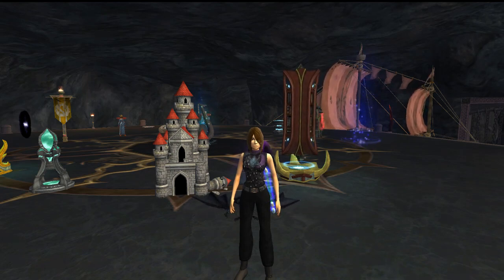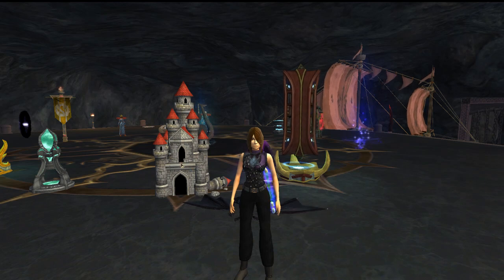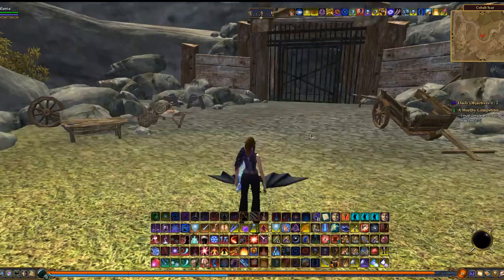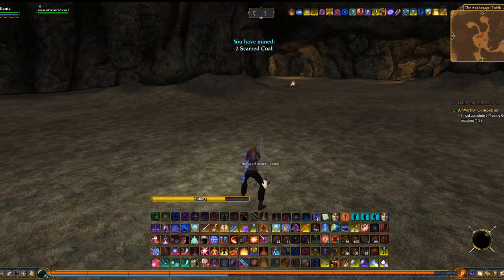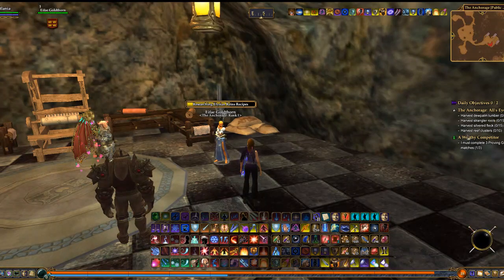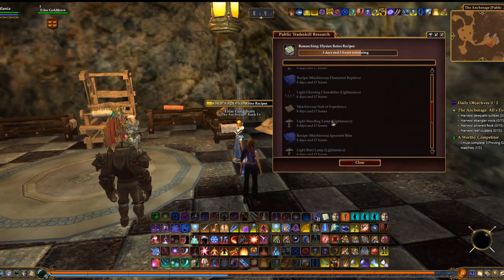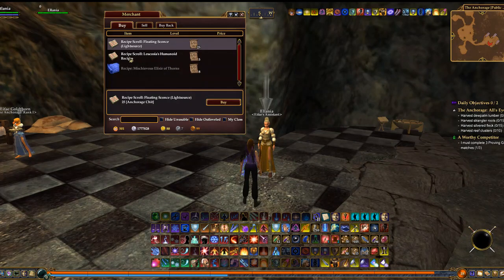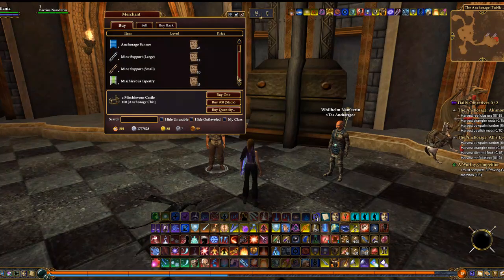Everquest 2 Chaos Descending Prep Pt 10 New Content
Hi, I made this video to help new/returning players with the latest expac, Chaos Descending, for EQ2. You can also watch me live stream EQ2